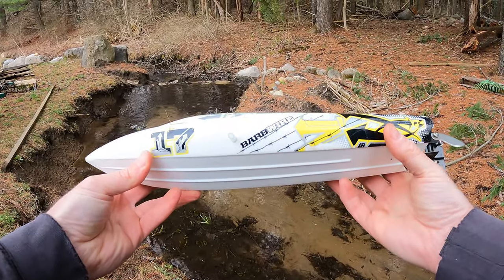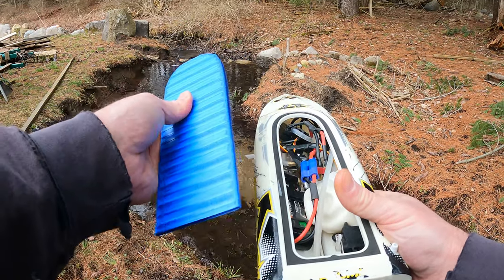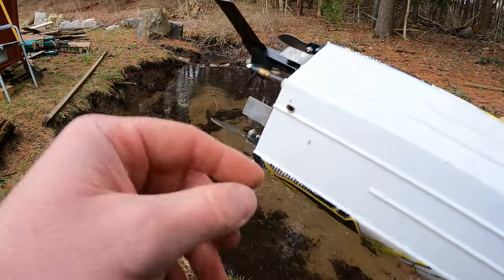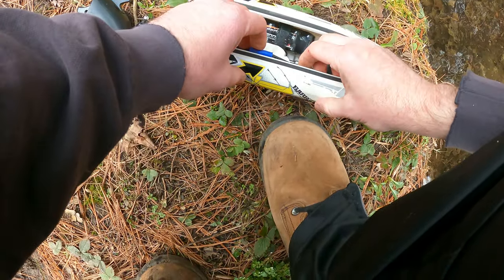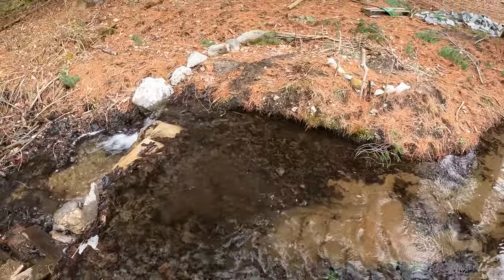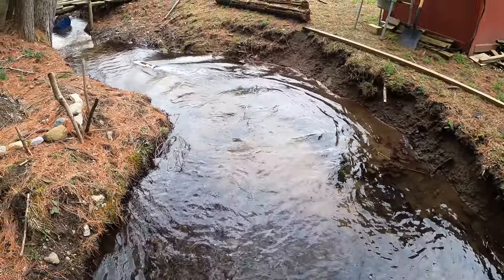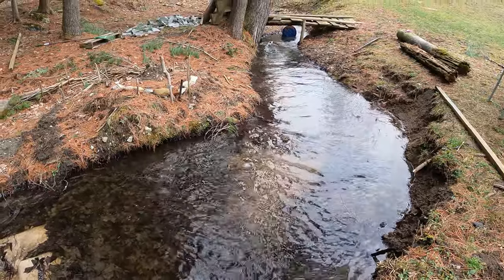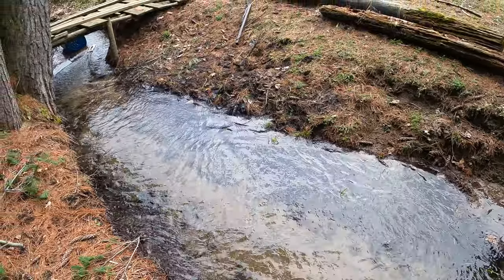Barbwire RC Boat: Bringing it Back to Life!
In this video, I take out the Barbwire RC Boat I've had in storage for years, fix it up and test it in the creek!